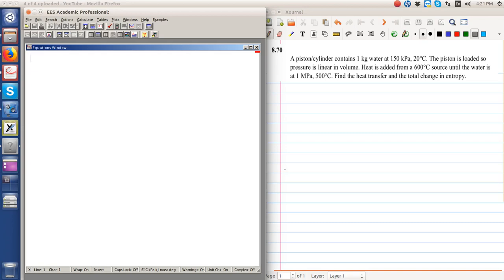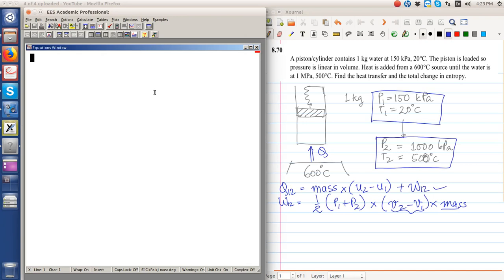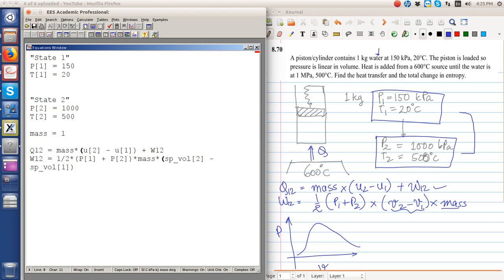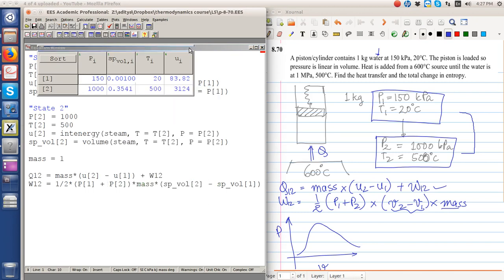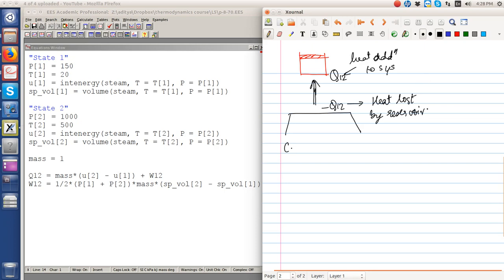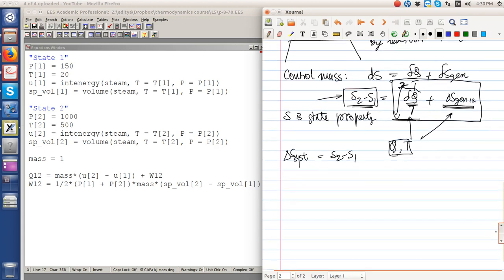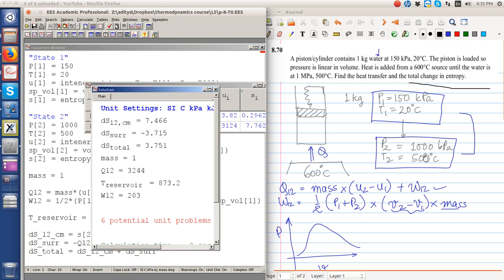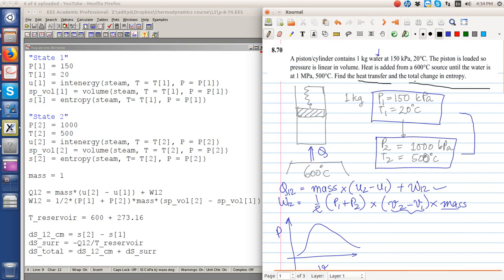Problem 8.70 Sonntag - [Imp. concept Total entropy generation: System + Surrounding]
This problem reflects upon using the first and second law. In particular, the second law for the total - system + surrounding is demonstrated.